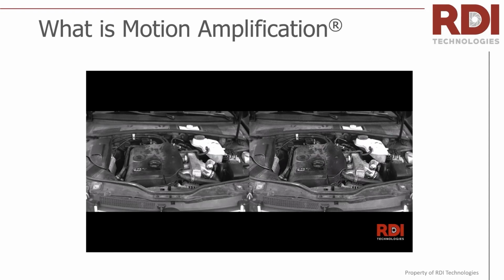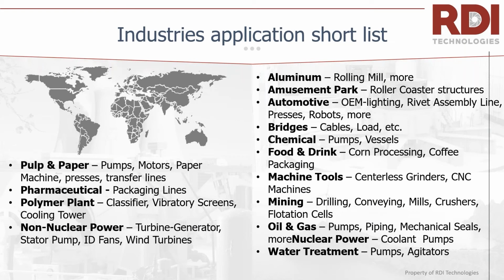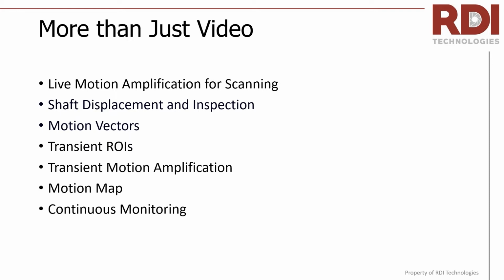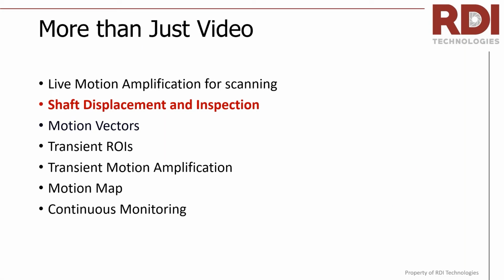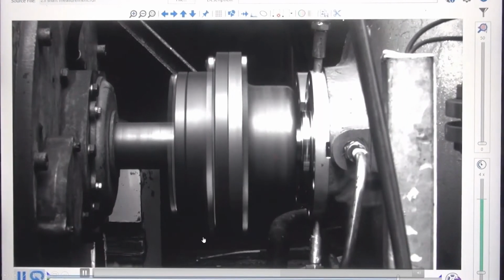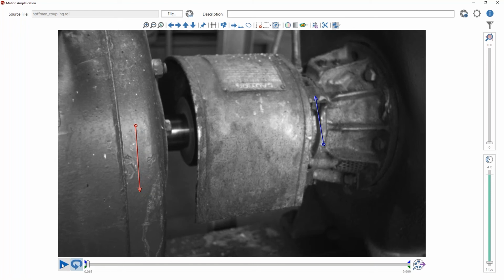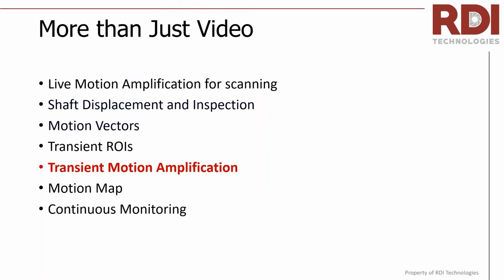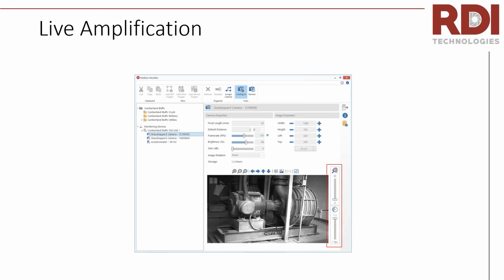Motion Amplification - It's Becoming More Than Just Videos - UE Systems Webinar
Recent advancements with video-based measurements have moved the Motion Amplification technology platform beyond just Motion Amplified Videos. Learn how vectors, motion tracking, and colorized Motion Mapping have added to the way in which we can visualize and measure motion and vibrations. Learn how optical technology can monitor motion in real-time and trigger event-based video capture without contact all done via a camera for use in continuous monitoring applications. Live demonstrations as well as case studies will be presented.

Webinar by Jeff Hay, CEO RDI Technologies.

Chapters Webinar Motion Amplification:
00:00 Introduction and UE Systems company
08:00 What is motion amplification
15:28 Benefits of motion amplification
57:18 Questions